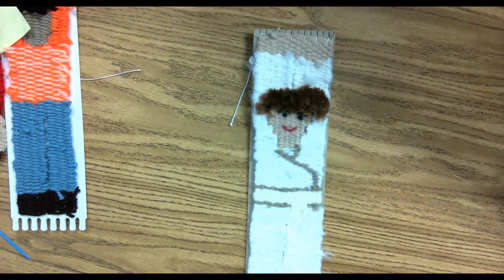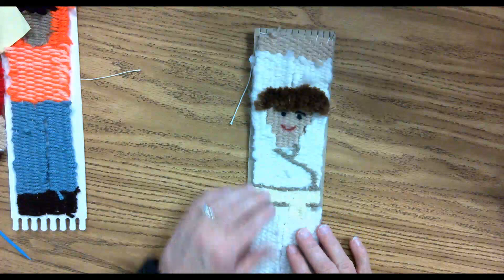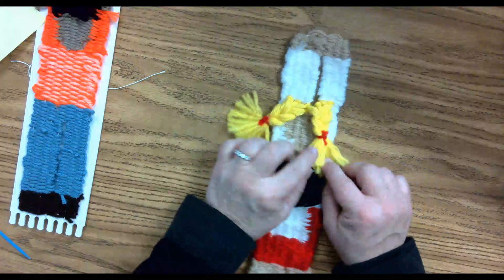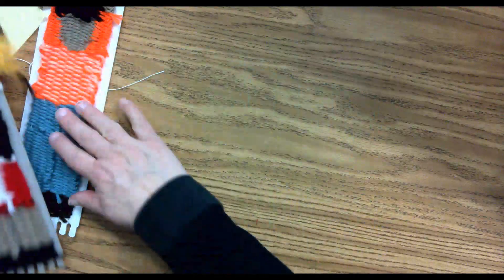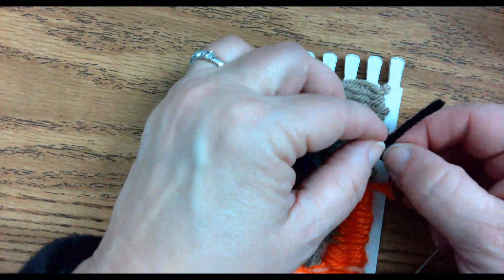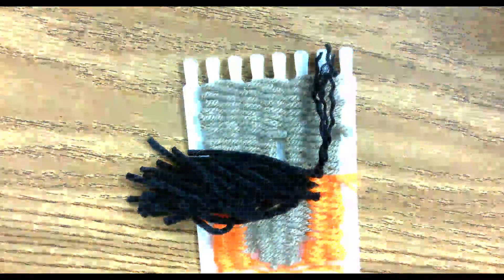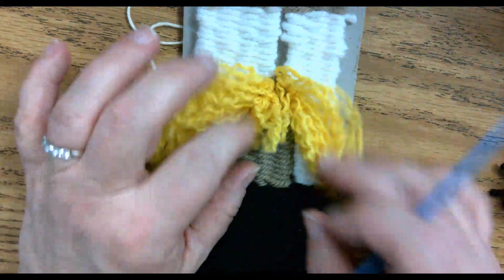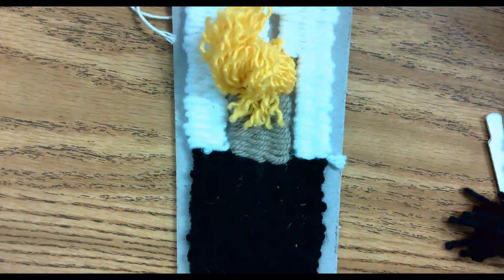Character Weaving 9: Face & Haircuts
This is the fun part!